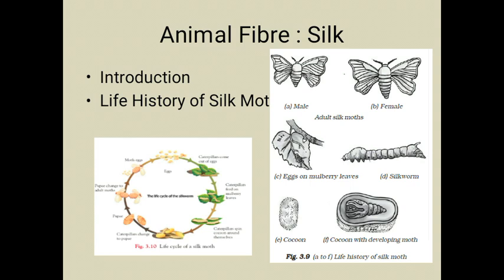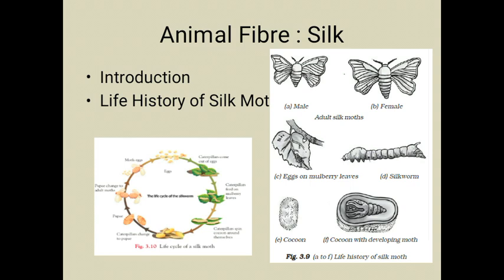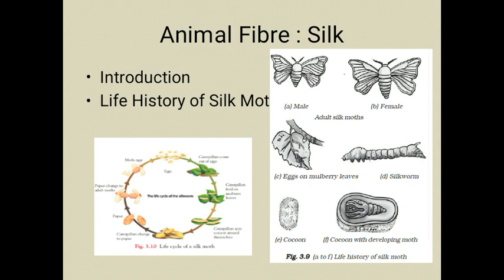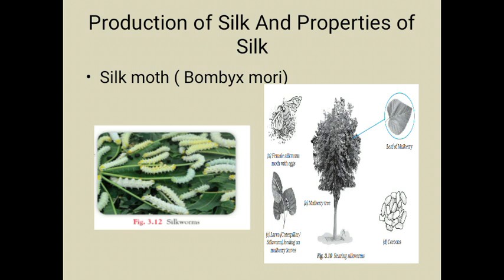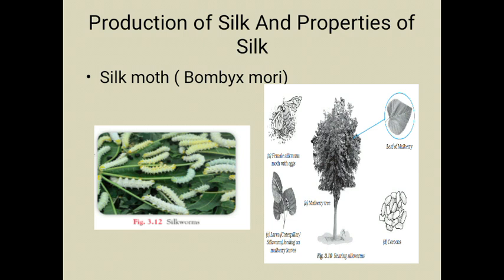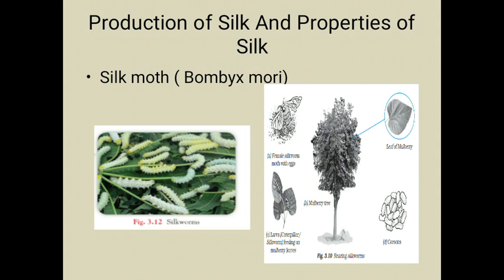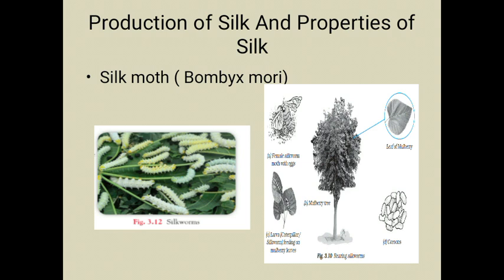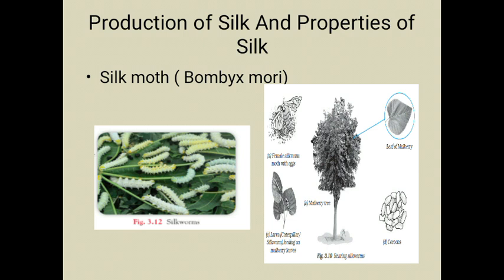Session 2 : Grade 7 chapter 3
Fibre and fabric